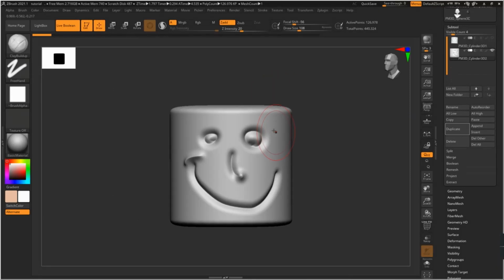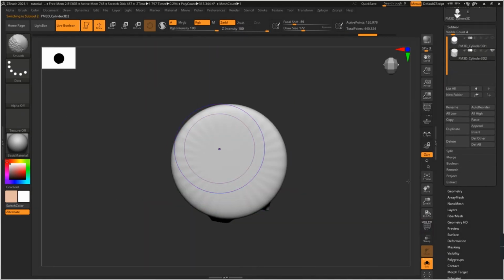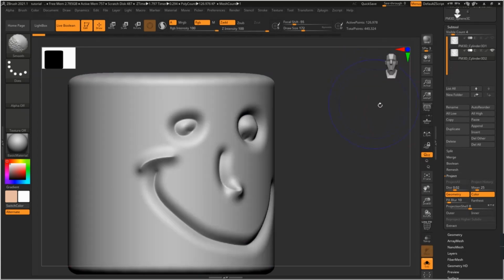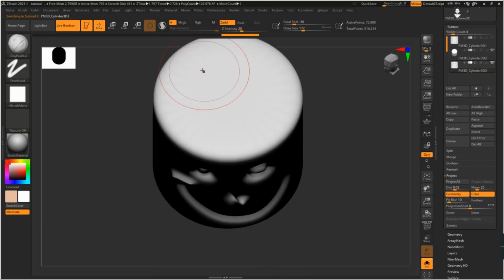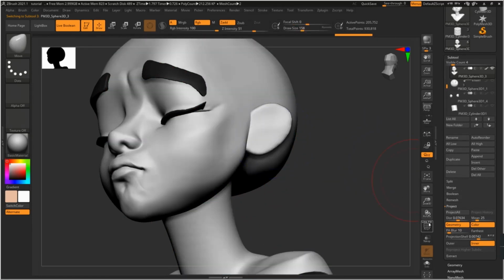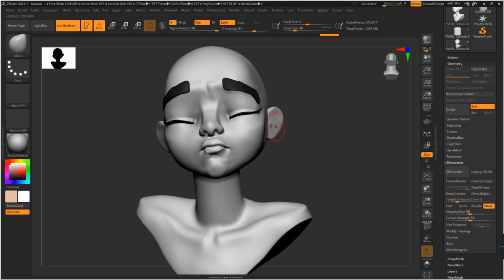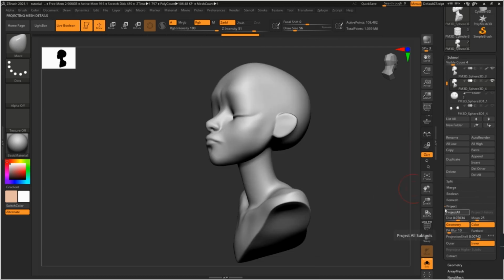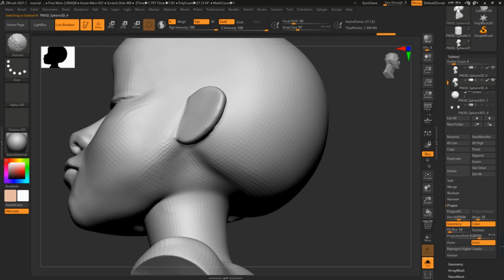How to fix bad topology but retain your detail in Zbrush!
actually more useful than you might think